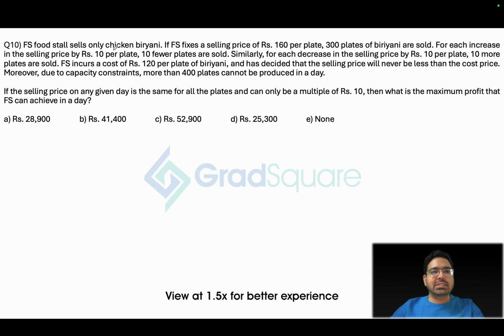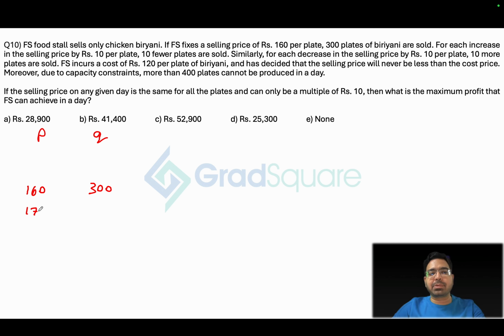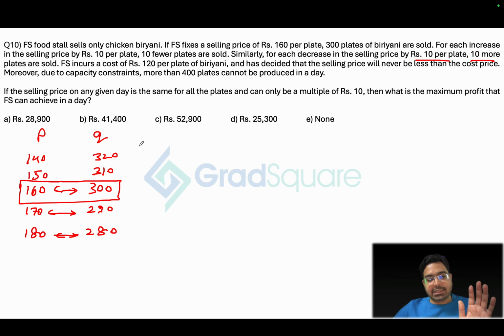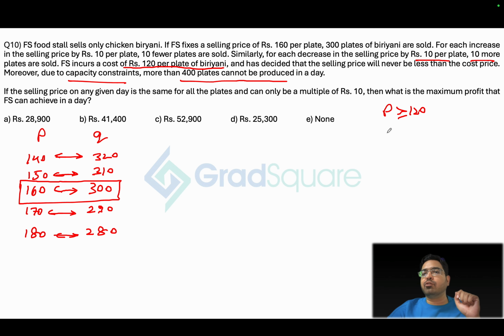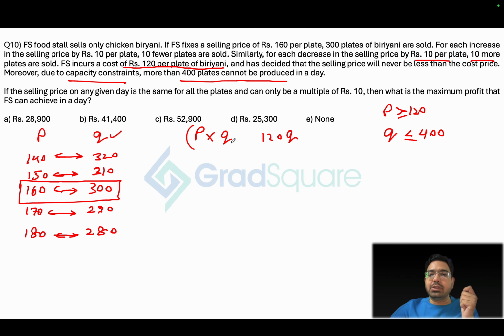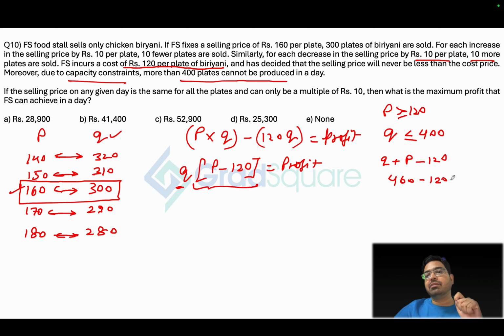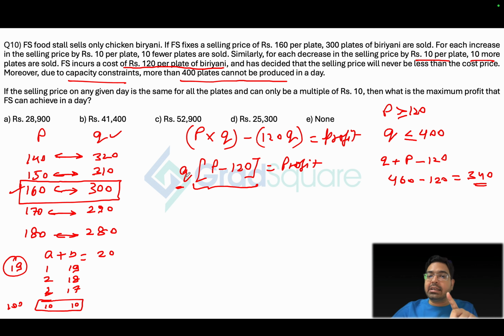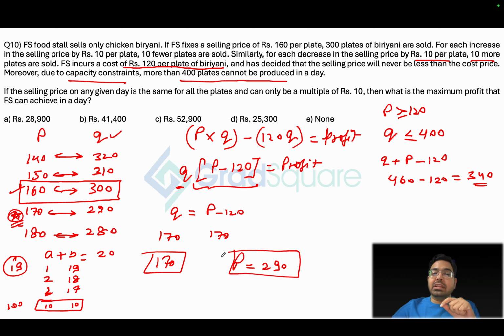10 - XAT 2024 QA Questions - XAT Preparation - Arithmetic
10 - XAT 2024 QA Questions - XAT Preparation - Arithmetic

FS food stall sells only chicken biryani. If FS fixes a selling price of Rs. 160 per plate, 300 plates of biriyani are sold. For each increase in the selling price by Rs. 10 per plate, 10 fewer plates are sold. Similarly, for each decrease in the selling price by Rs. 10 per plate, 10 more plates are sold. FS incurs a cost of Rs. 120 per plate of biriyani, and has decided that the selling price will never be less than the cost price. Moreover, due to capacity constraints, more than 400 plates cannot be produced in a day.
If the selling price on any given day is the same for all the plates and can only be a multiple of Rs. 10, then what is the maximum profit that FS can achieve in a day?
a) Rs. 28,900
b) Rs. 41,400
c) Rs. 52,900
d) Rs. 25,300
e) None

In this video, we cover XAT 2024 Quantitative Aptitude Question 10 from Arithmetic. Learn step-by-step how to solve logarithmic equations, understand the domain restrictions, and apply logarithmic properties effectively.

This video is perfect for aspirants preparing for:
✅ XAT

👉 Watch till the end to strengthen your basics in Logarithms and get exam-ready! 🔔